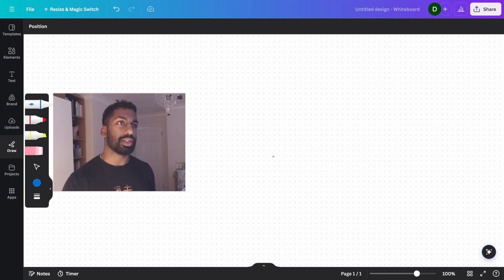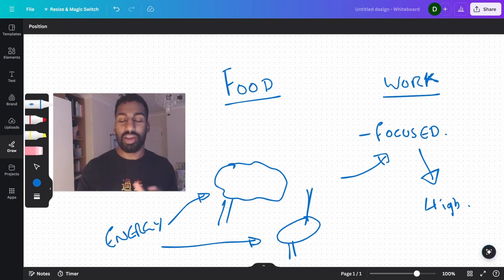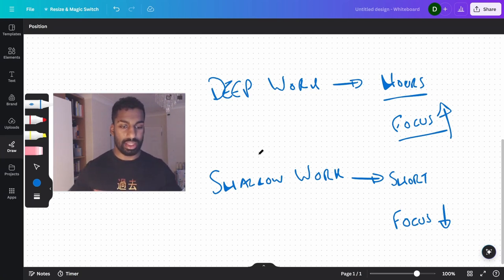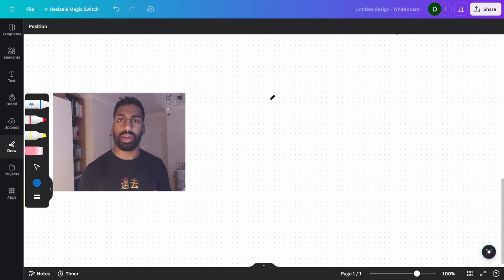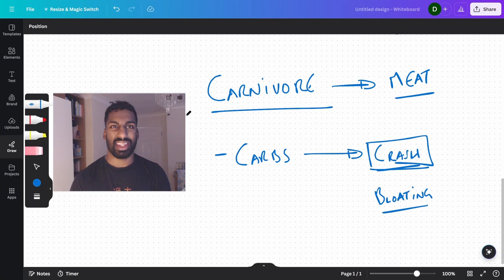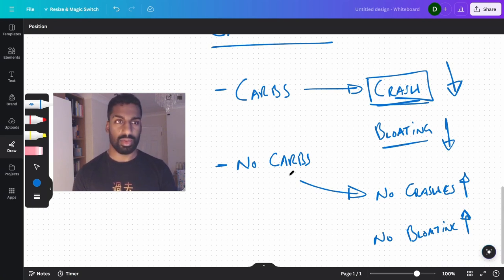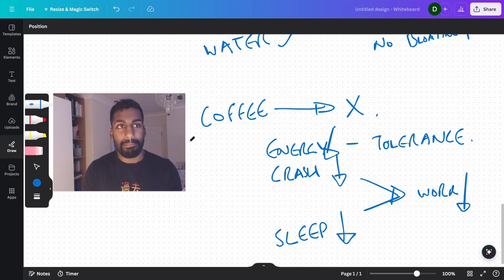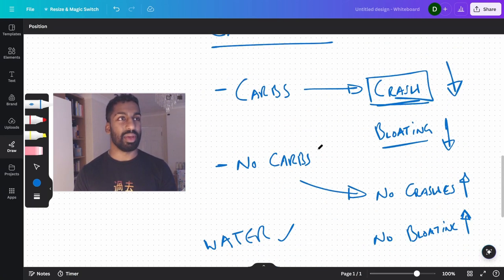Is it BAD to Eat While Working?